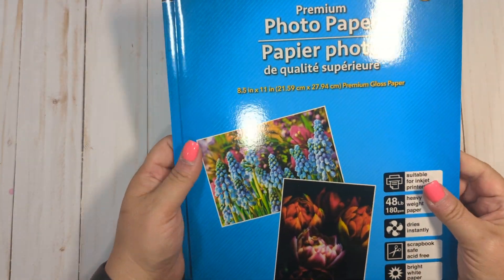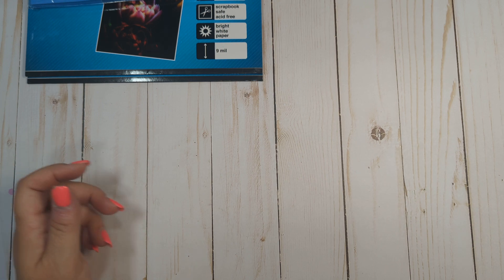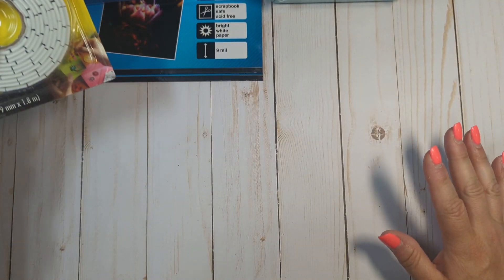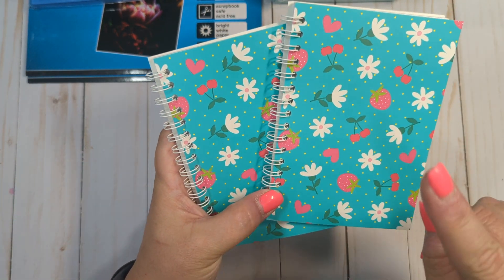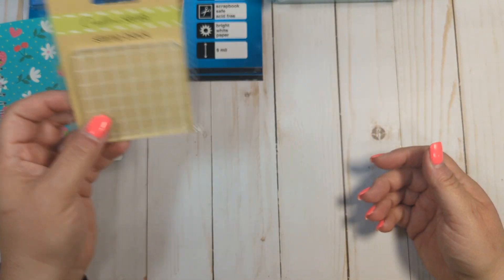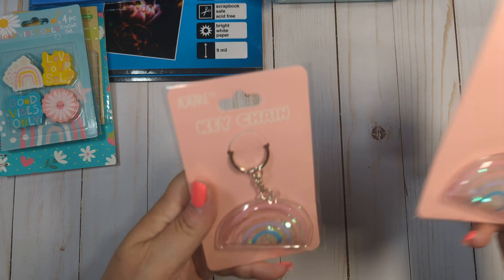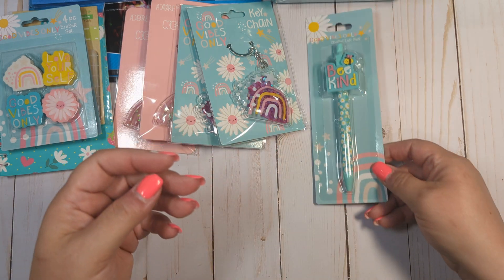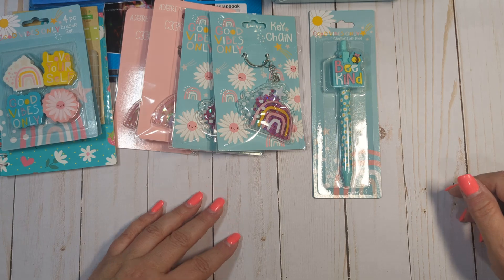Small Dollar Tree haul (pre-recorded) 😁